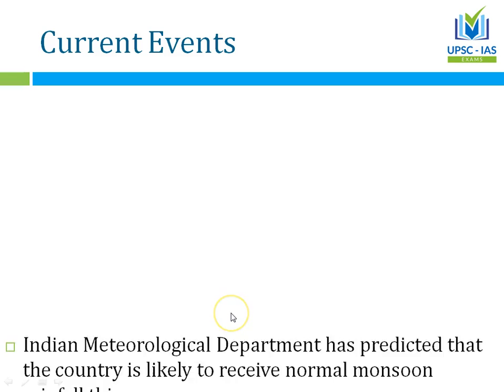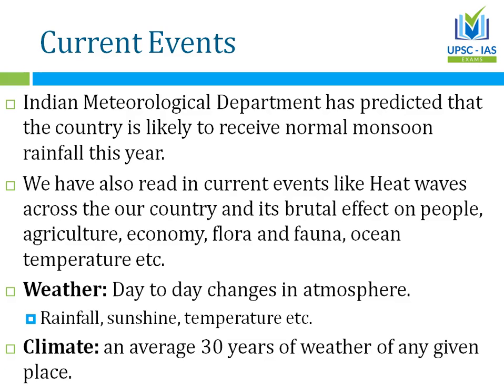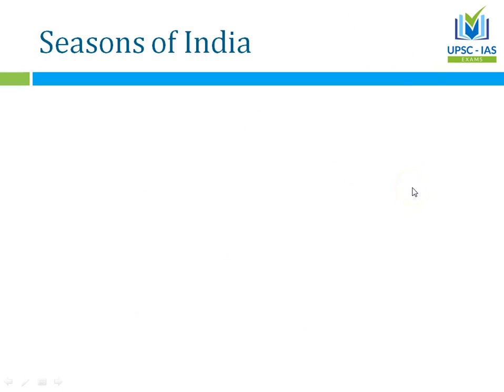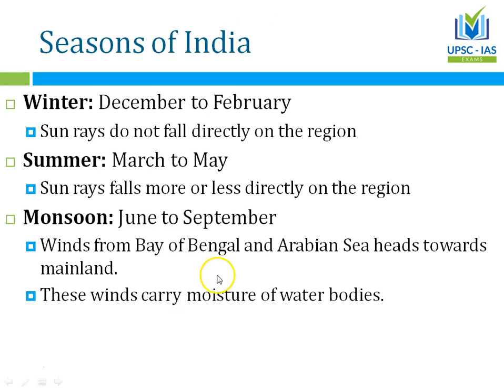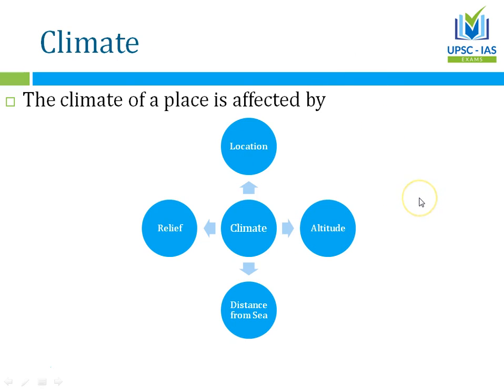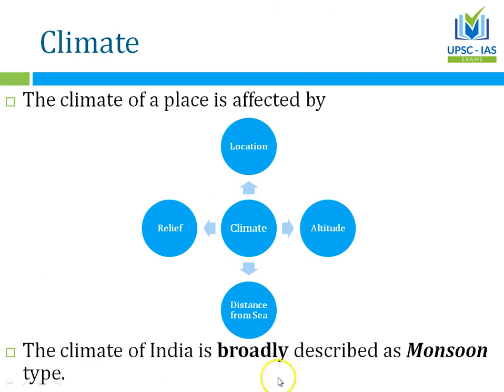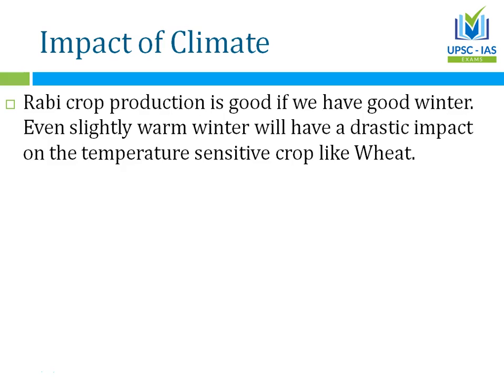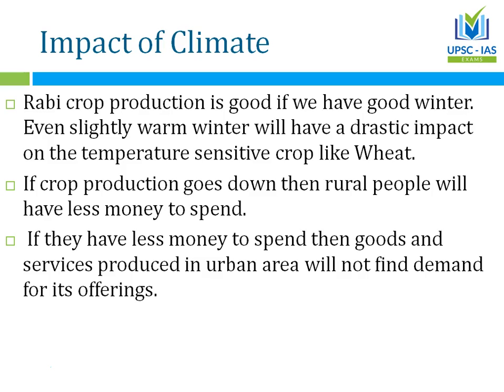Geography Lectures for IAS : Indian Climate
Geography , Geography for upsc , ias geography , Geo ias, ias geo lectures, indian climate, understand indian climate, indian climate change, climate change